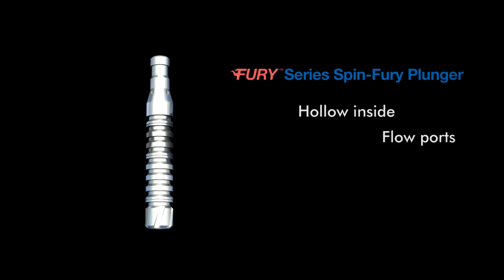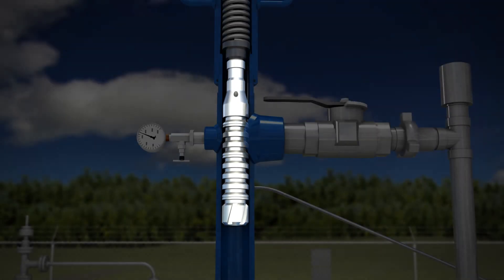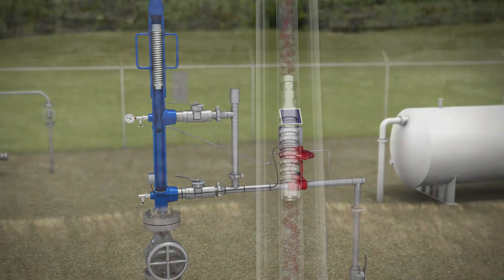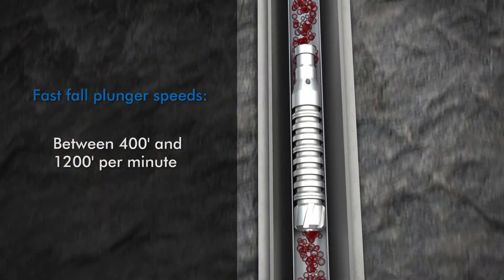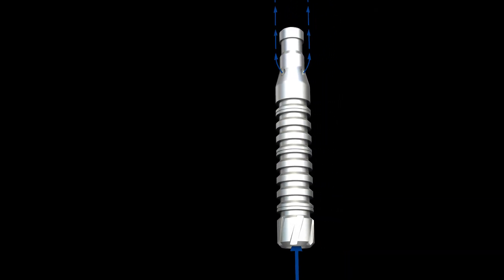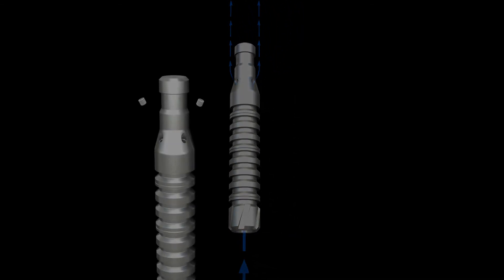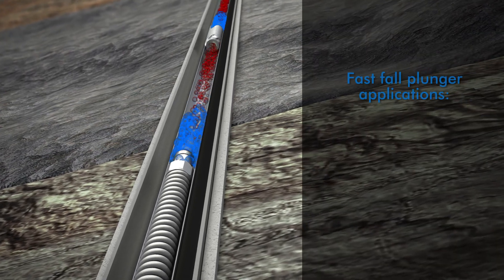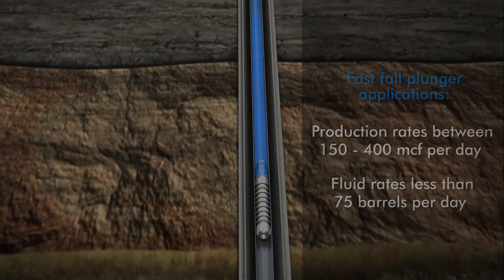Plunger Lift - Fast Fall Plunger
Fast falling plungers are known by a variety of names – including rapid fall, dart style, shift rod (or sliding sleeve) and ball and sleeve plungers. Fast-fall plungers may either have a fixed opening through the center of the plunger, or a restricted passageway limiting the plunger from falling against a significant flow rate, and are typically padless with an outer diameter (OD) slightly less than the tubing’s inner diameter. An internal passageway opens when the plunger falls and closes when the plunger ascends. The internal passageway and undersized OD creates a greater open cross-sectional area promoting faster fall velocities.

Fast fall plungers are ideal for Ideal for wells with sand and/or scale problems, wells with lower BHP, wells that have recently been completed, and horizontal applications or deviated wells.

Flowco's Fast-Fall plungers have a fluted design for even wear, have strategically placed flow ports for optimal clean-out and accelerated fall times, and quality built "Made in the USA".